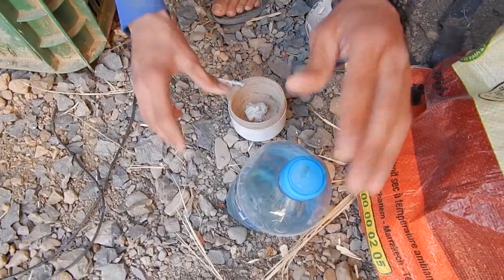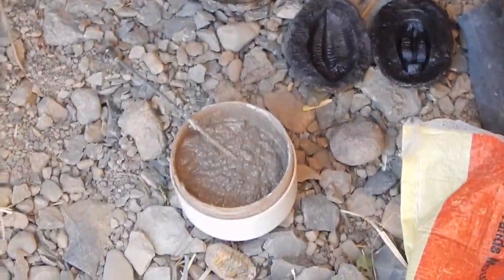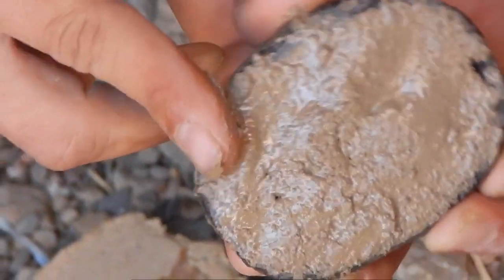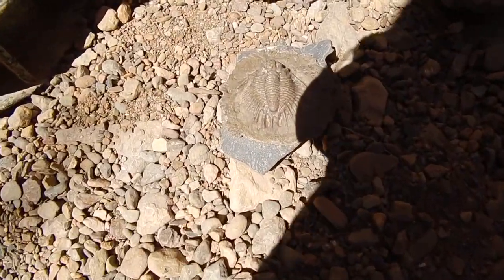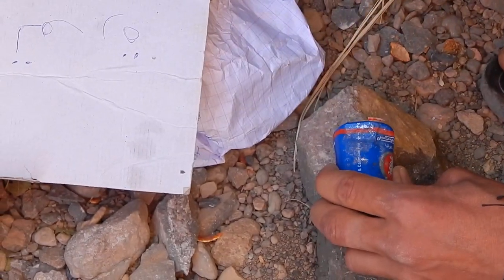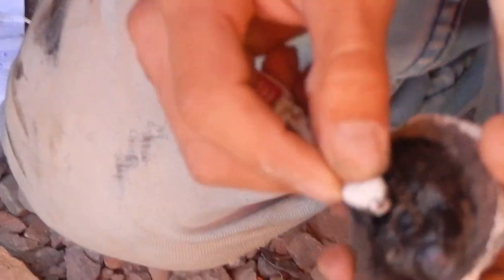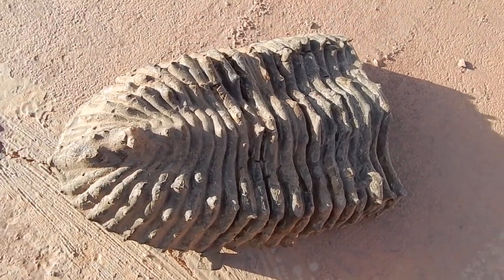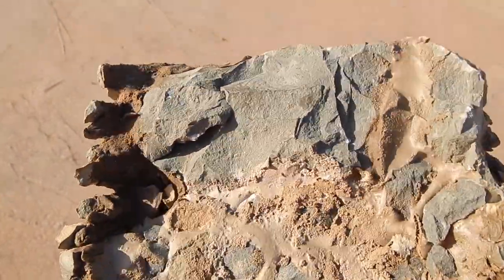Fake Trilobites.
Documentation of how fake fossils are made and how are prepared real​ fossils and composites.